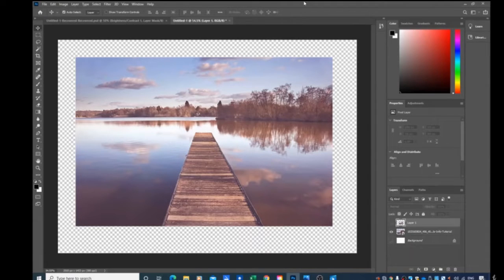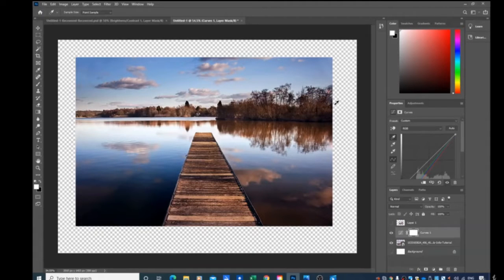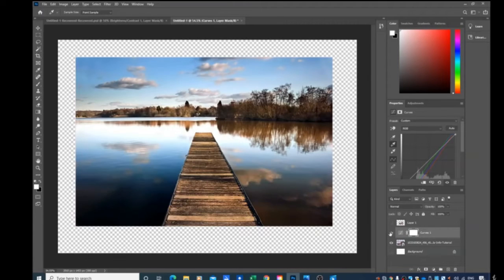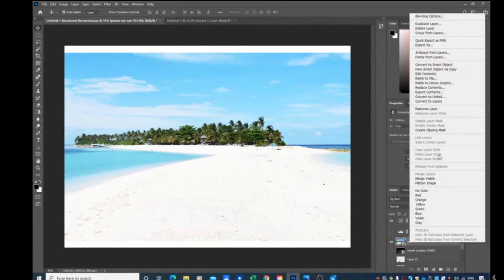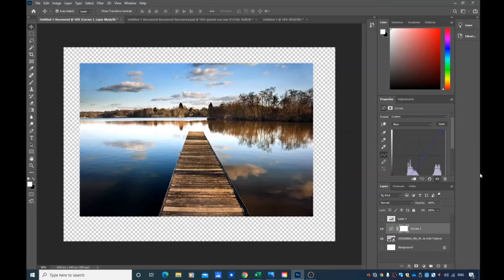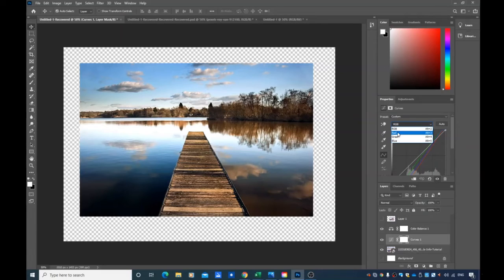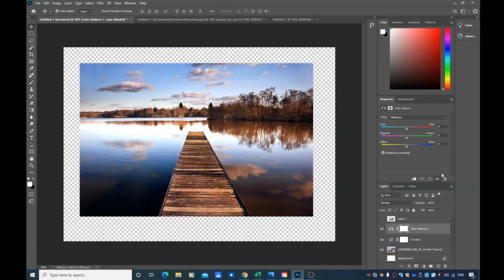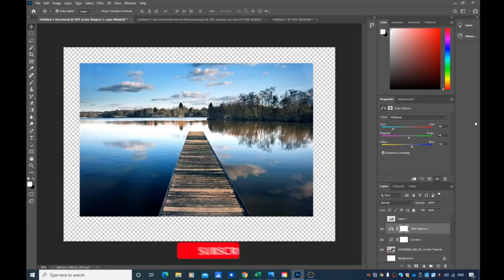Working with Colors | Adobe Photoshop CC course 2023 | Section 5 Part 1